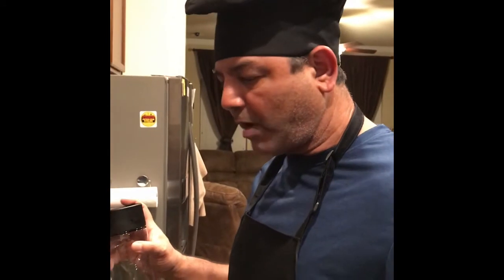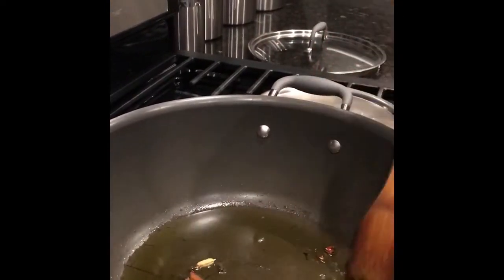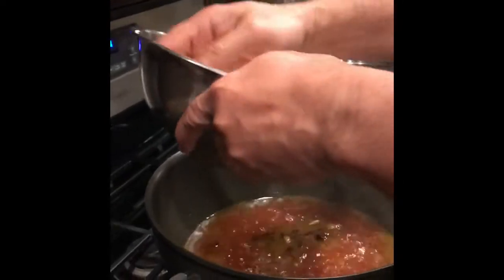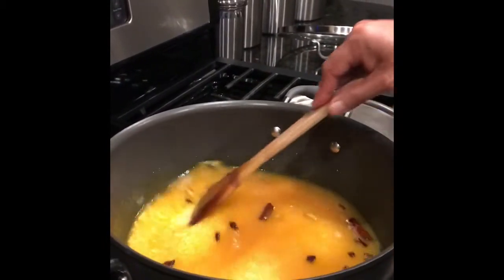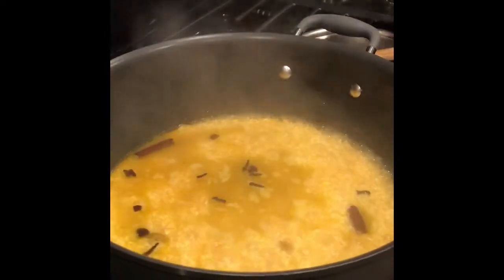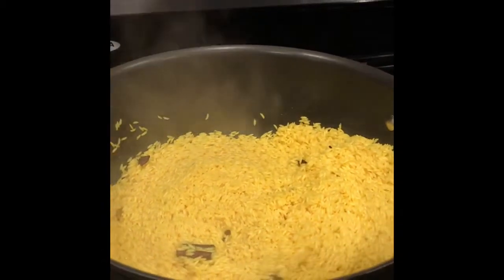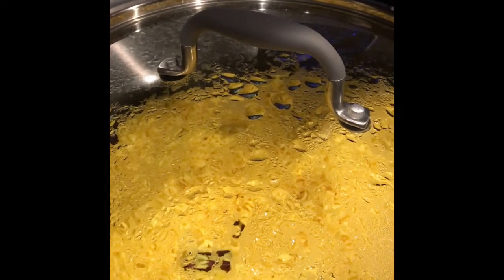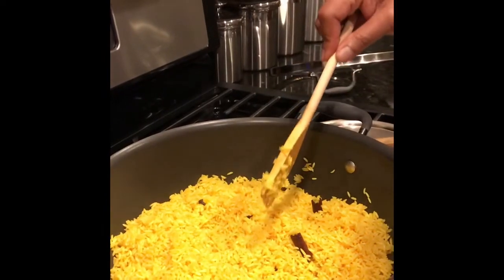How To Make A Tasty Pilaf Rice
Indian pilaf rice is an excellent side dish in Indian cuisine.  This dish can be used to accompany any vegetable, chicken, pork, or beef dish.  The vibrant yellow color for this dish comes from turmeric.  The cinnamon, cloves, cardamom add a warm and earthy flavor to the rice.  This rice truly is delicious!  I hope you try this recipe.  Happy cooking!

Indian Pilaf Rice-
4 tbsp oil,
3 cups Sona Masoori rice,
1 tsp turmeric,
1 large stick of cinnamon,
8 cloves,
6 cardamom seeds,
1 tsp salt, and
3 ½ cups water.